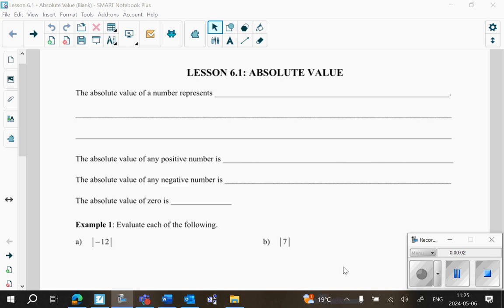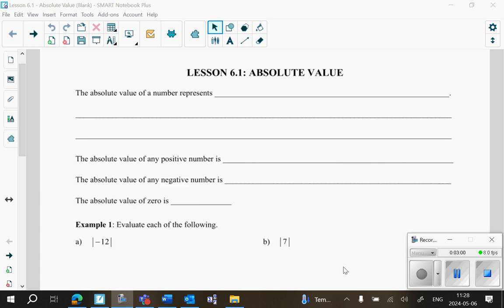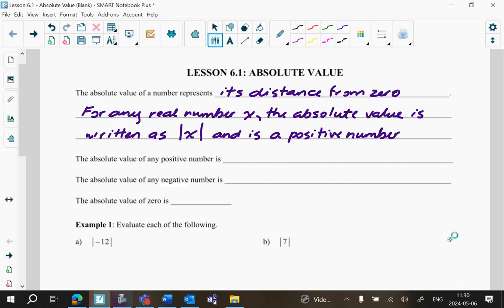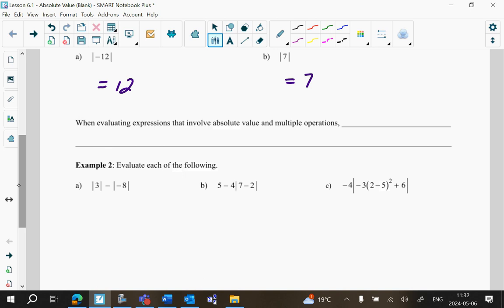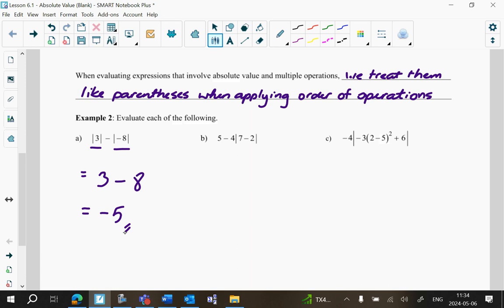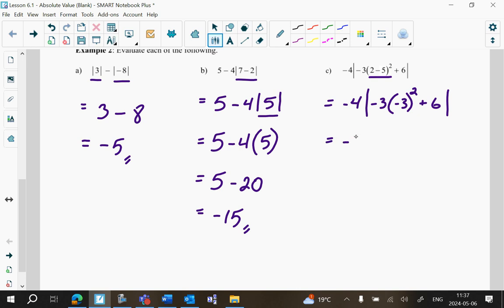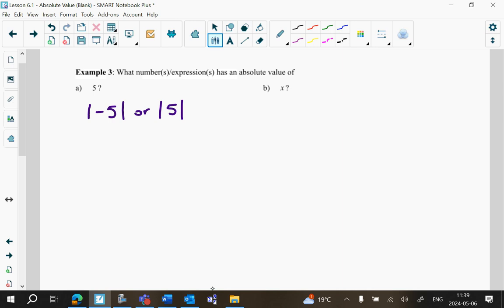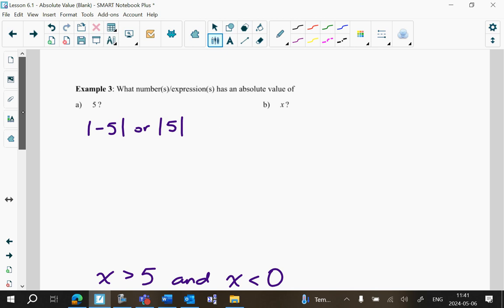Lesson 6.1: Absolute Value (Video Lesson)